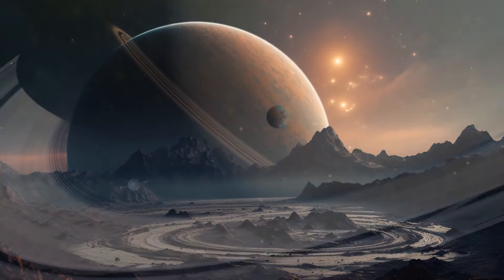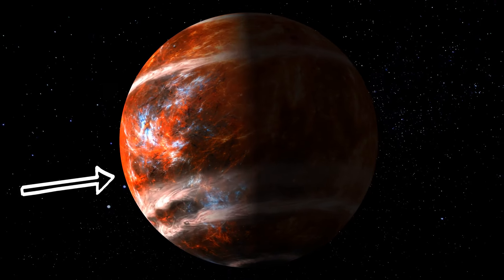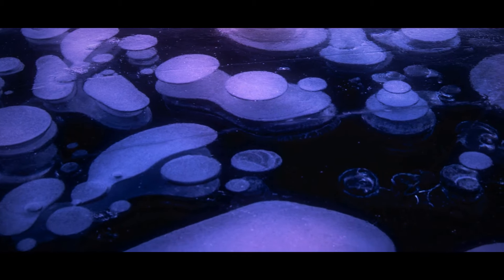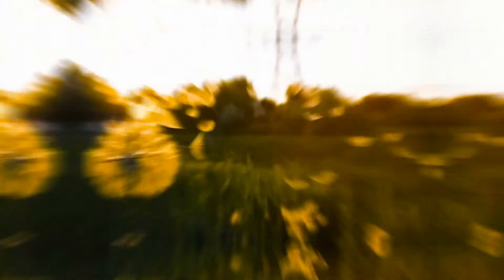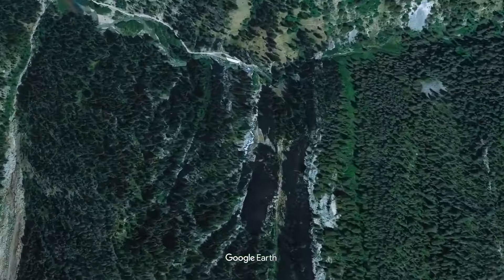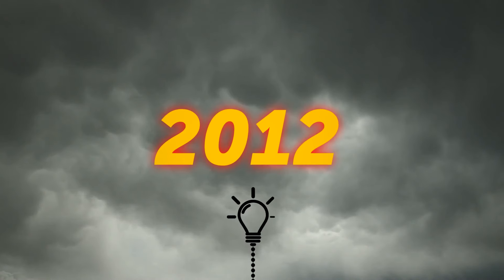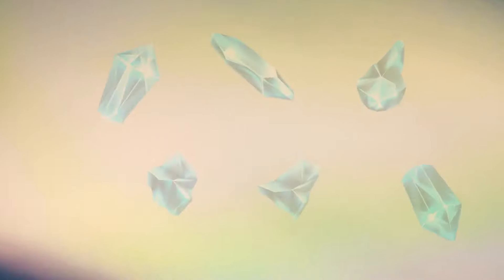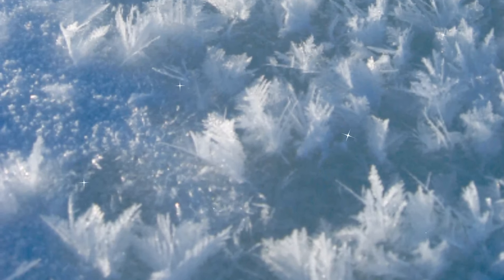10+ Dangerous Natural Phenomena You Will Be Surprised to Learn About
Our planet is full of awe-inspiring beauty, but it also harbors hidden dangers. From the familiar fury of hurricanes to the lesser-known but equally terrifying power of fire whirls, nature's wrath can take many unexpected forms. Buckle up, because we're counting down 10+ dangerous natural phenomena you might not even know exist, preparing you for the unseen forces that shape our world.